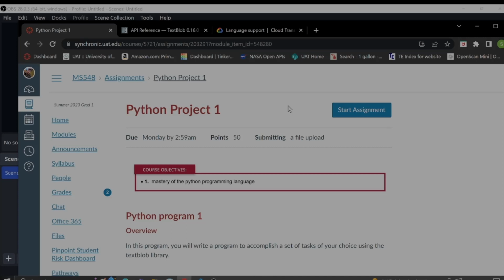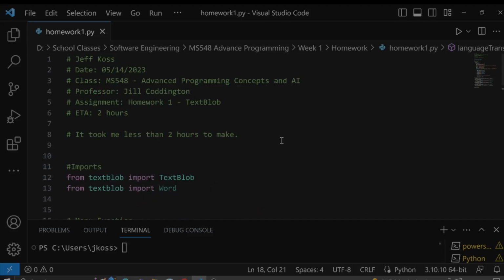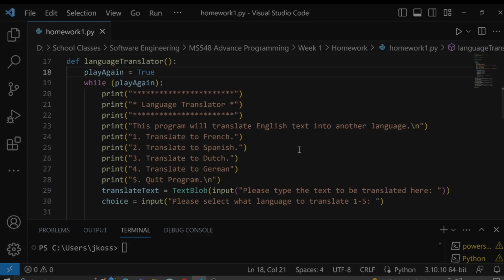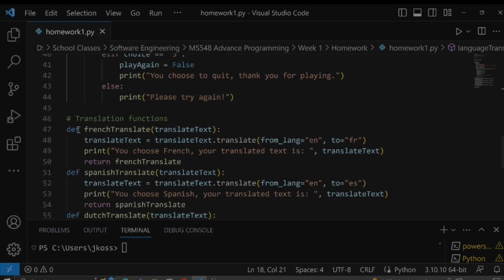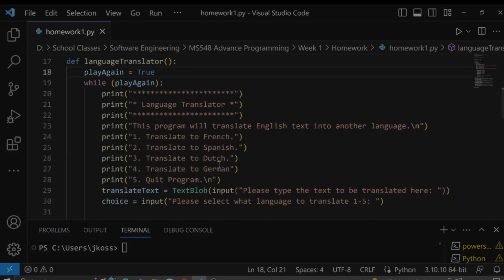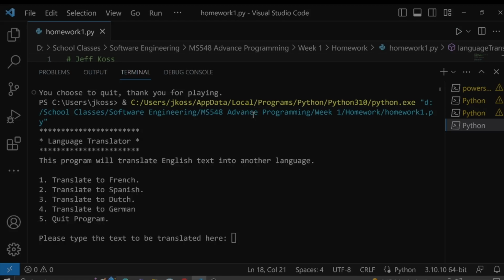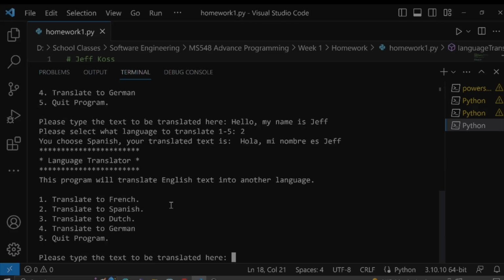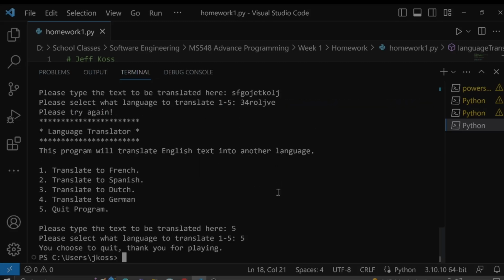UAT: MS-548 Assignment 1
This is a video presentation for my week 1 assignment for MS-548 Advance Programming Concepts and AI at The University of Advancing Technology.